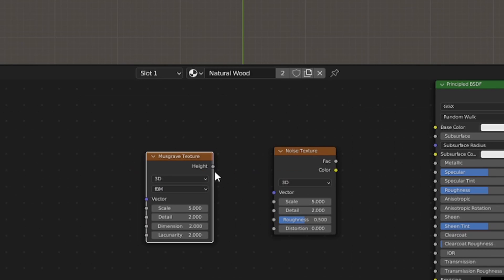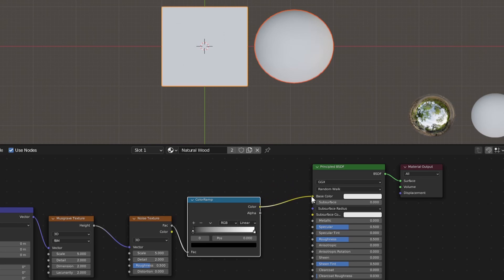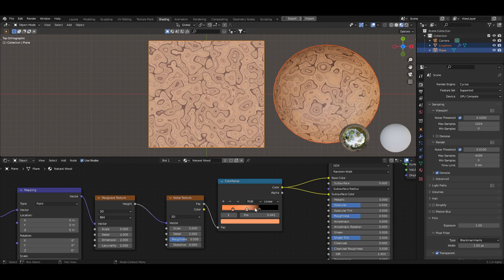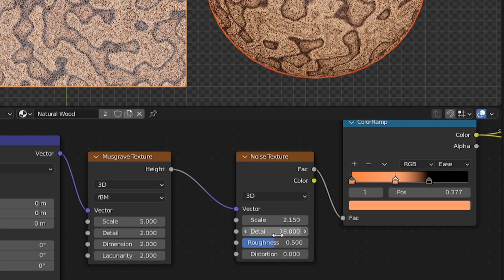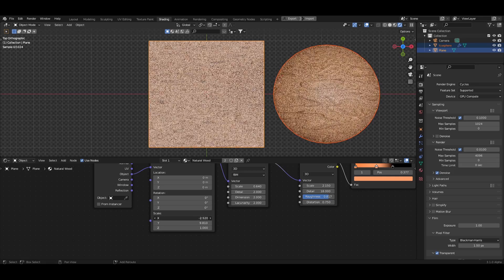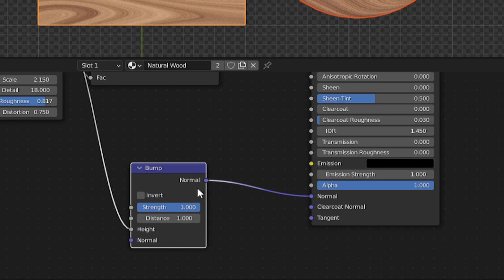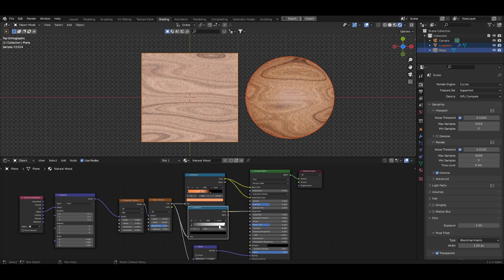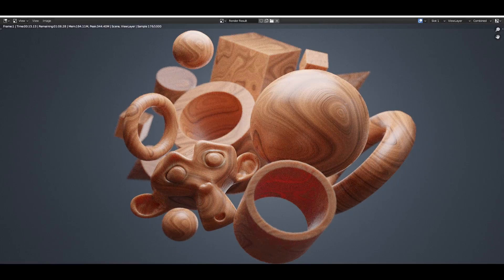Blender 3.0 Natural Wood Material In Under 2 Mins!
In this Blender 3.0 tutorial, we will create an amazing procedural wood material utilizing just a few nodes inside the Shader editor.